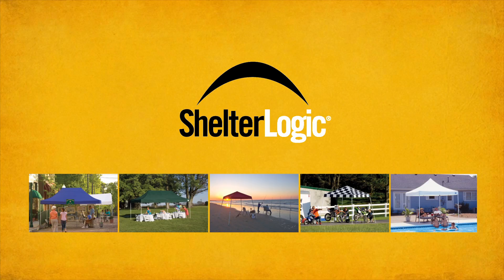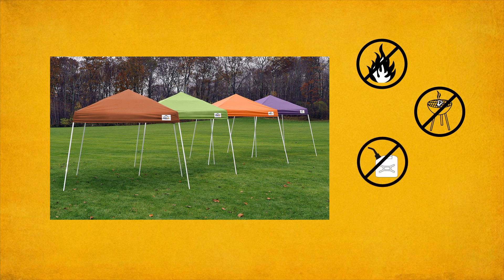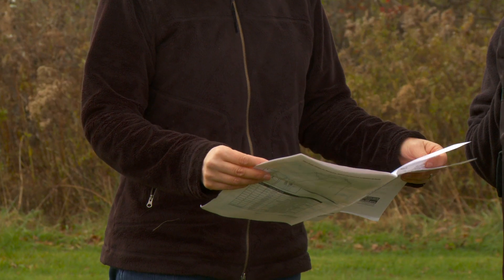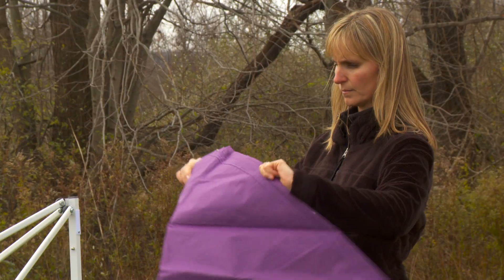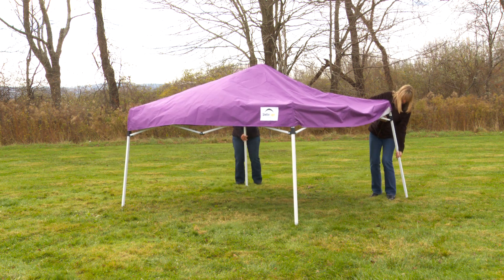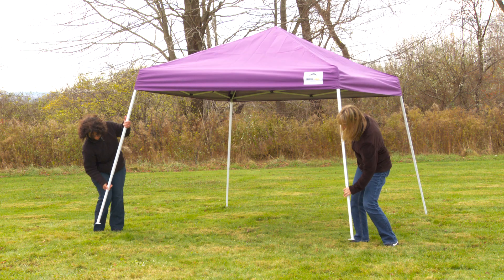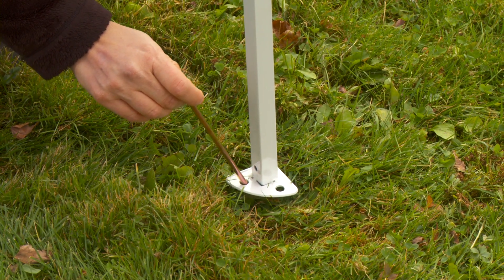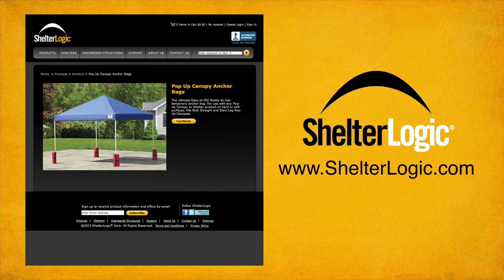How to: Assembling a ShelterLogic® Slant Leg Pop-Up Canopy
Are you looking for an all-purpose, heavy-duty pop-up canopy? Shop ShelterLogic for a wide array of colorful HD Series pop-up canopies, including straight leg and slant leg varieties.

The ShelterLogic® Sport Pop-Up comes fully assembled for ready-to-go anytime, anywhere shade and protection. Simply remove the frame from the bag, pull the legs out, attach cover and enjoy.

A portable pop-up canopy is a versatile and convenient tool you can bring anywhere from sporting events to the beach. ShelterLogic offer multiple styles of pop-ups that are both attractive and reliable for anywhere you need extra shade and protection. Whether you are looking for a straight or slant leg option, you will find the perfect choice with simple assembly!

Anchoring is the responsibility of the owner. Proper anchoring is critical to the overall safety and longevity of your ShelterLogic® product.

Video produced by Middlesex Community College Corporate Media Center in Middletown, CT.

Learn more about Slant Leg Pop-Up Canopies and other ShelterLogic Canopies